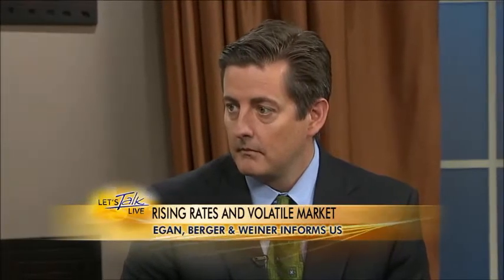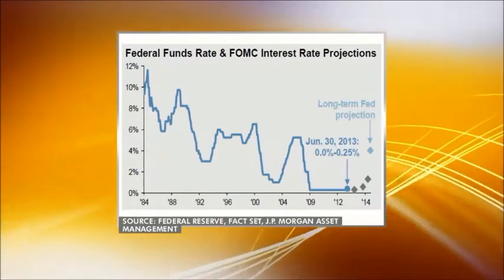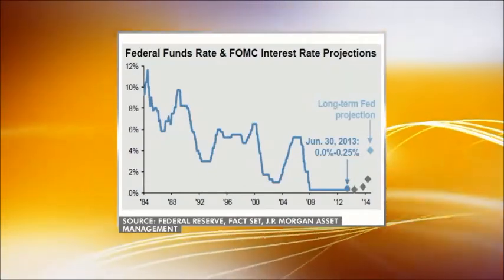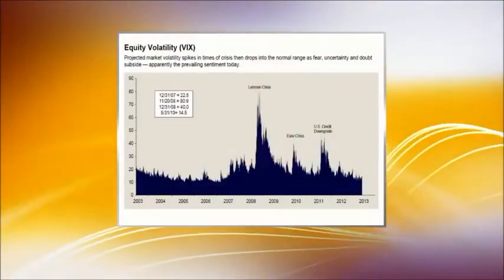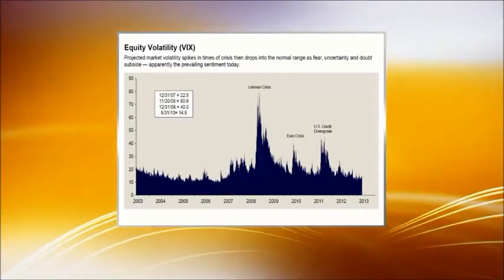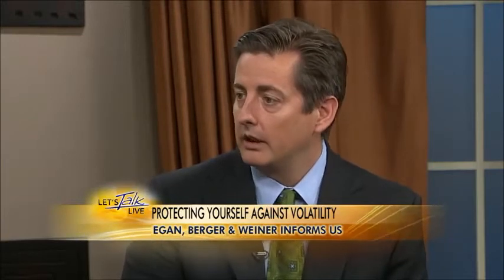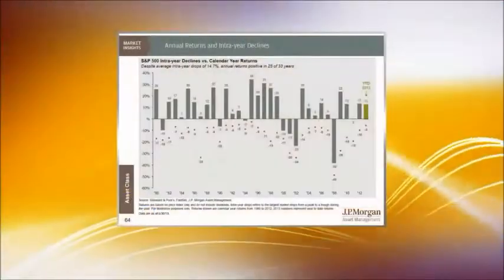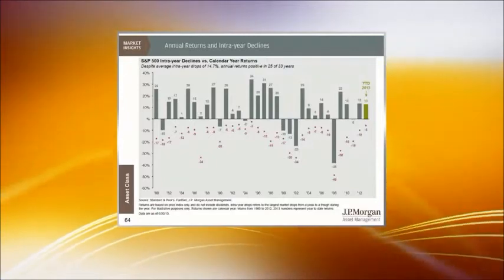Is Volatility in the Financial Markets Likely To Return? CFP Bryan Beatty Offers Insights.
Since Federal Reserve Chairman Ben Bernanke announced the Fed's intention to taper the bond-buying program, know as quantitative easing (QE), the bond market has seen record flows out of all bond asset classes.No sector was spared.

What is happening? In this episode of Let's Talk Live, Certified Financial Planner Bryan Beatty talks with reporter Sonya Gavankar about:

1. Why would rising rates cause a more volatile market?
2. What is the real world impact of rising rates?
3. How can you protect yourself against increased volatility?
4. Is there a silver lining reason to embrace this kind of volatility?